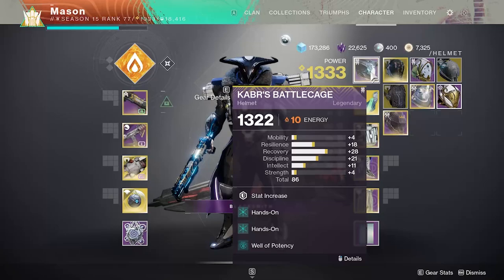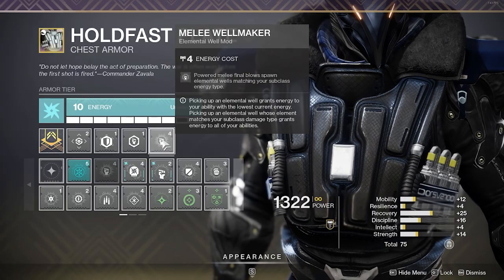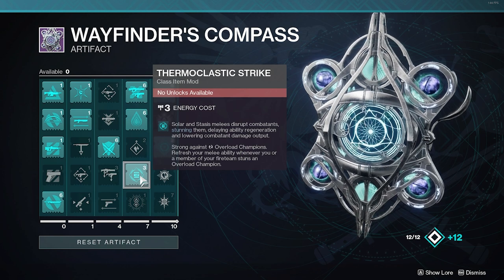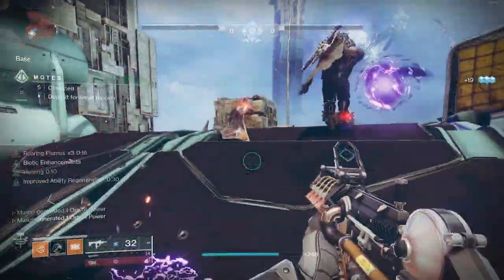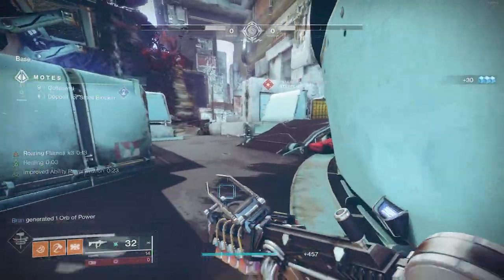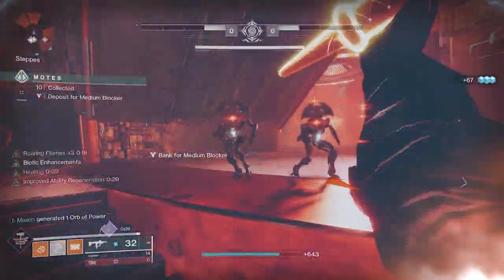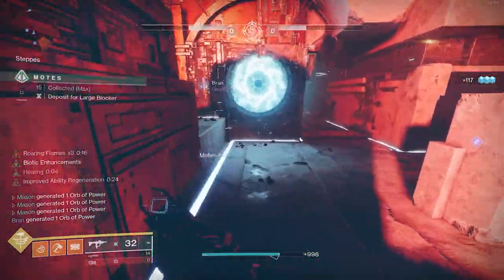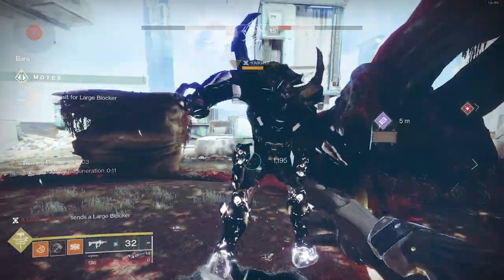Best Titan Build for Season of the Lost!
Today I explain the go to build I will be using on my titan for the remainder of the season

I noticed the video is a bit quiet, ill try and have the volume at a better level next time, hard to tell how loud it will be on youtube vs my headset, oh well